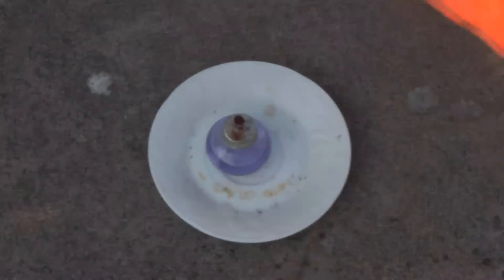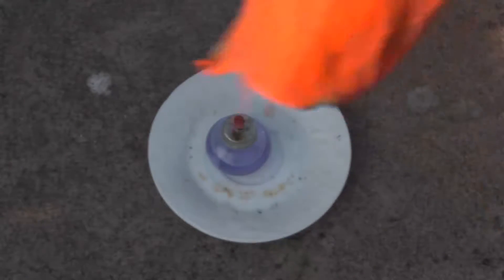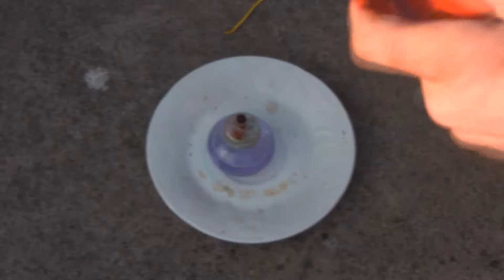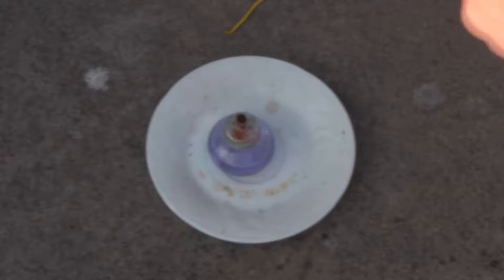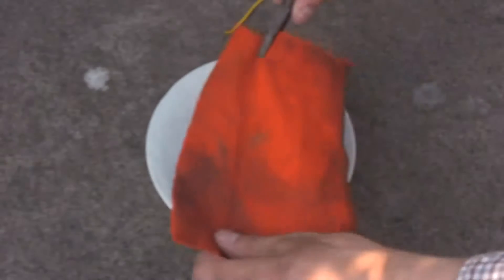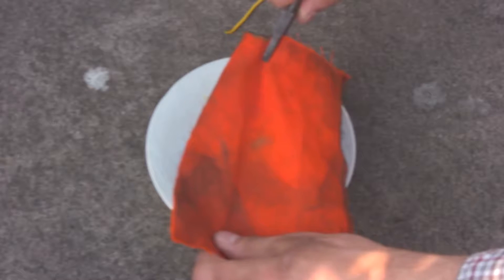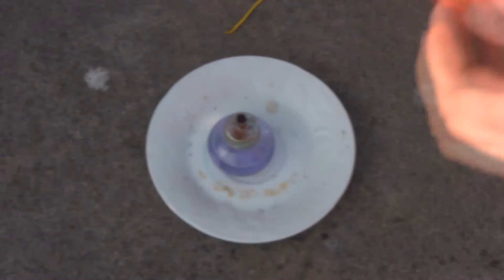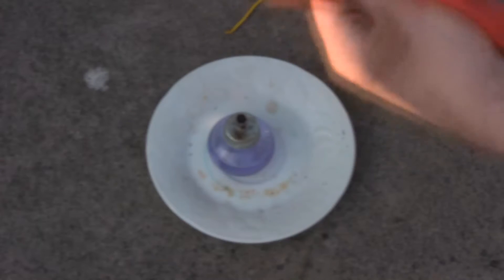Rockets: Wadding - How fireproof is Nomex?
The first video in the new series on rockets: there will be plenty more to come - including more practical ones about actually building them. but for now we look at how fire proof reusable wadding (Nomex) actually is.